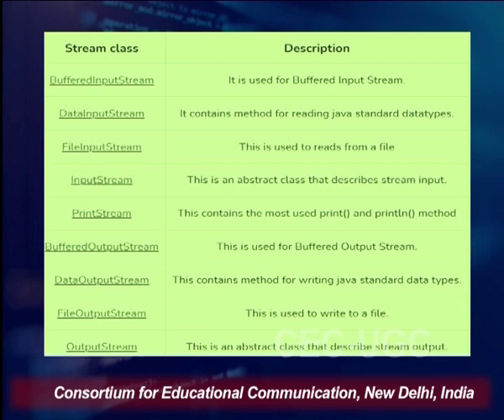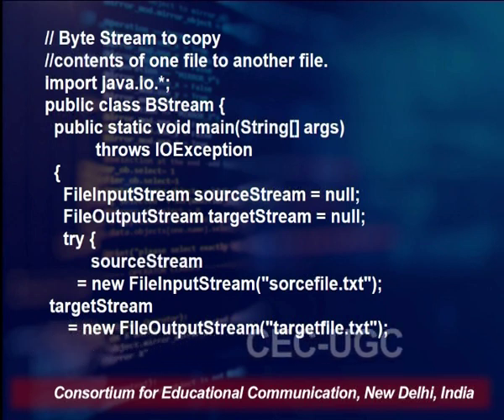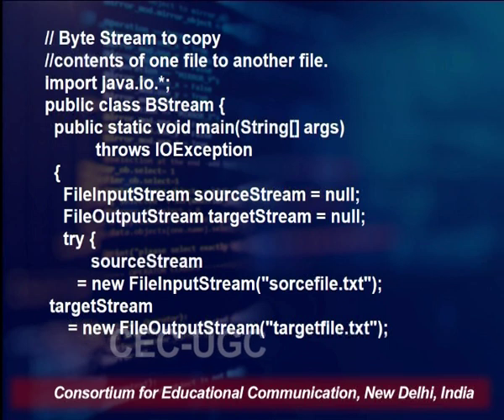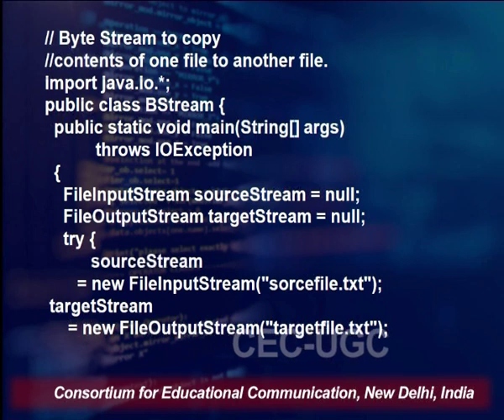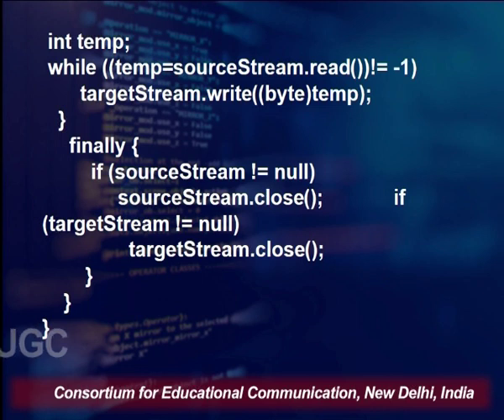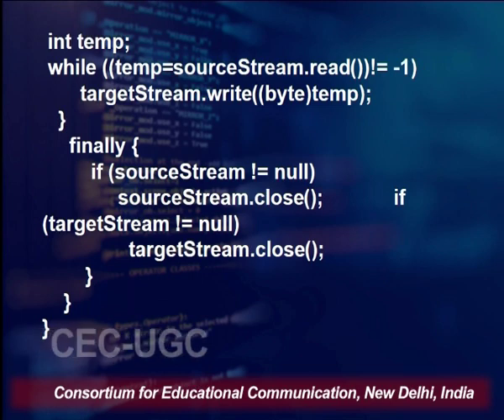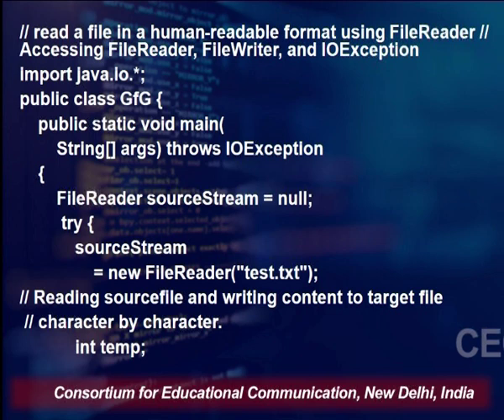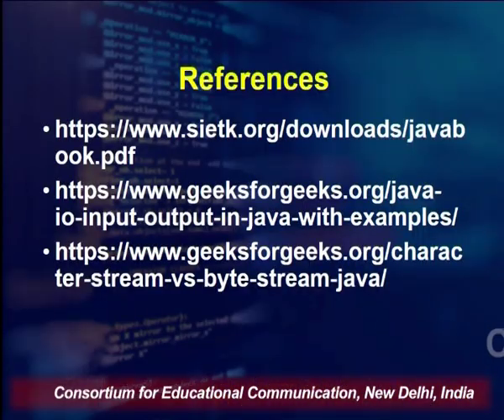Java's I/O System - II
This Lecture talks about Java's I/O System - II.